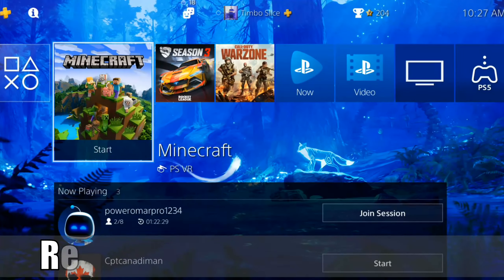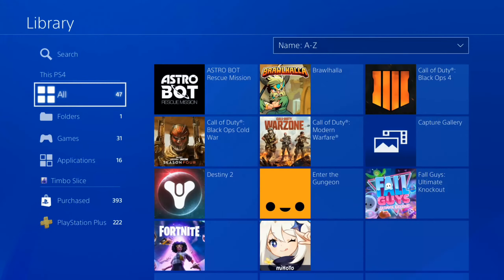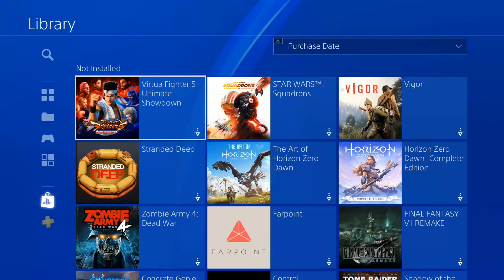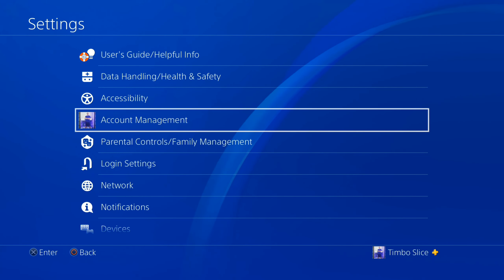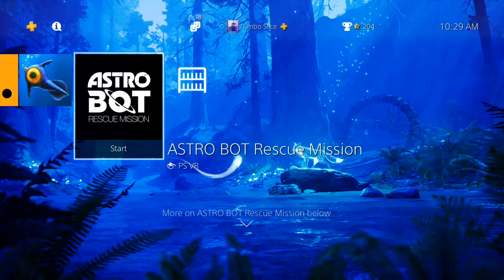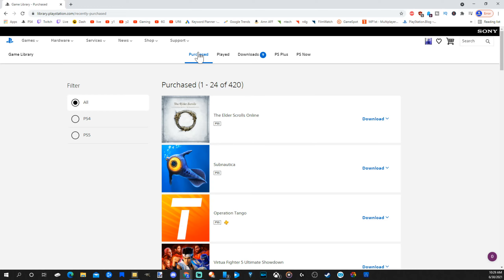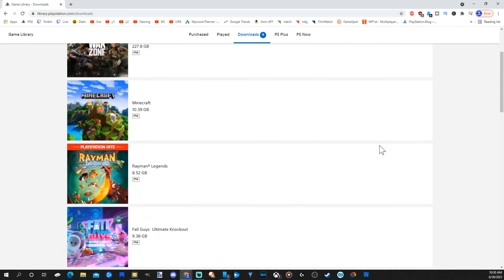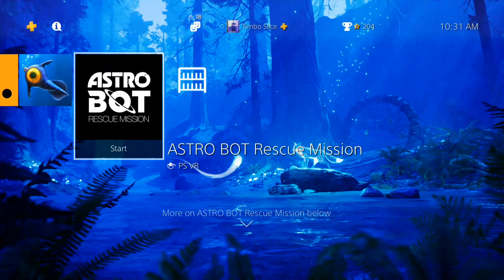How to RESTORE Deleted PS4 Games in Library! (Find Online Download List!)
Do you want to know how to restore deleted PS4 games in your PURCHASED game library on the PS4? This is very easy to do. Make sure your PS4 is set to activate as primary ps4 and you have restored the licenses. If your under library, make sure you are looking under the purchased section and not game! Otherwise, you won't see all games in your library. Go to playstation dot com and go to your game library and find the game from your PC and download it to your PS4 or PS5. ...